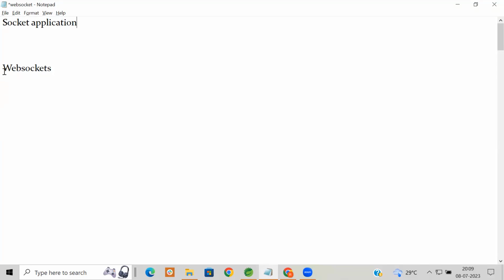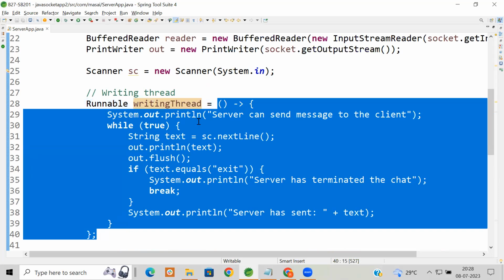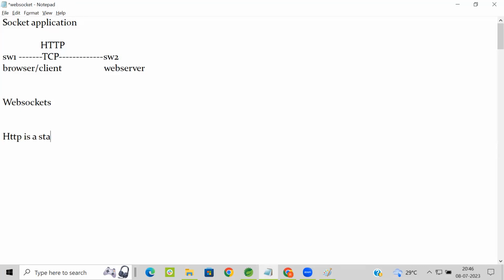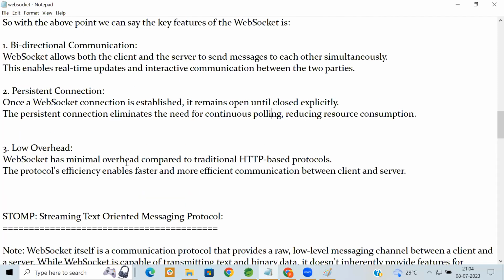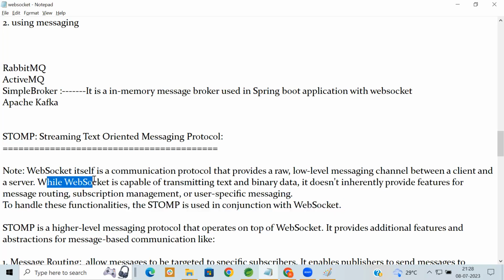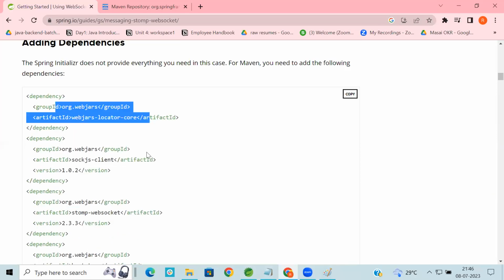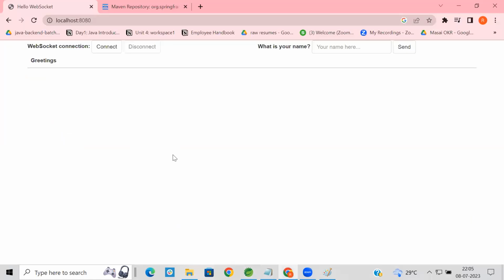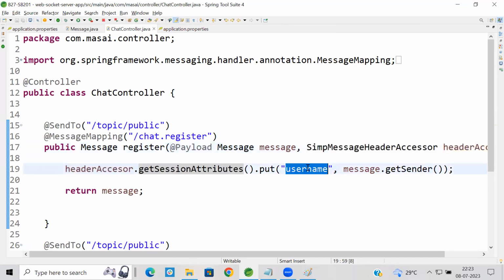10 Web Socket